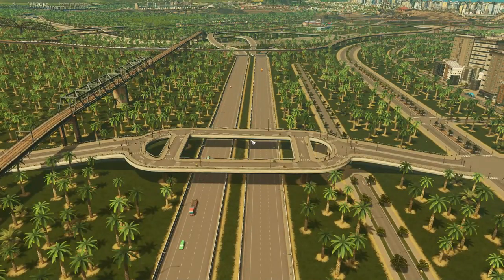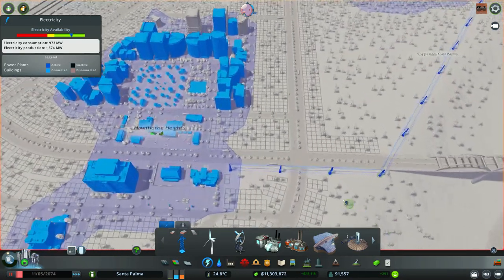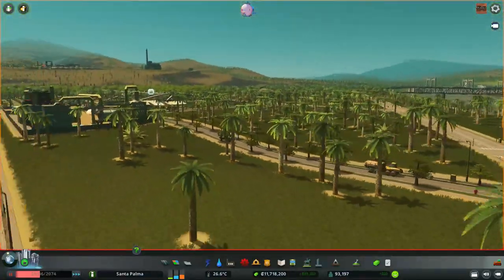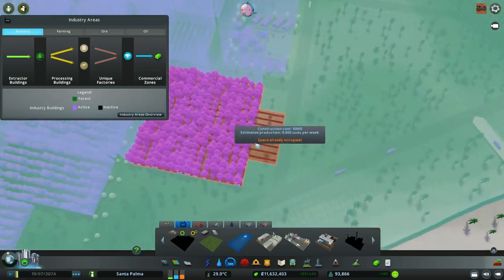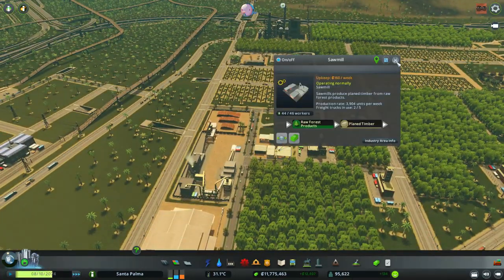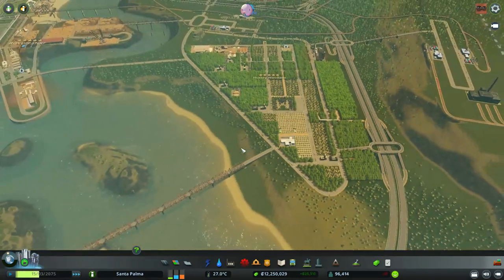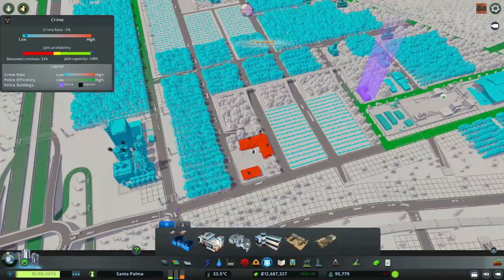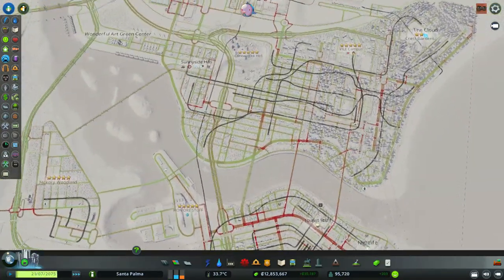5 Star Forestry Industry - Cities Skylines Unmodded - #57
I wanted to expand the residential area… but I heard the calling from the forest and I had to take it! So I decided to expand the forestry industry area to the max, I had never upgraded anything in this game so fast like this time!

Objective of this series is to reach 150000 population, while making a functional and aesthetically nice looking city, without mods.

Cinematic Music Clips » Short Intense Orchestra.wav  by bigmanjoe from freesound.org
Alien Synth Loops » Zetauri_DarkThrillerLoop_J8.wav by Zetauri from freesound.org
Epic intro guitar - by frankum from freesound.org
Music Loops » Epic Orchestra - LOOP.wav by joshuaempyre from freesound.org
Tribe Drum Loop by PearceWilsonKing from freesound.org
Orchestral Royal Theme Fanfare by humanoide9000 from freesound.org
Text appears » typewriter / keyboard tapping by PacmanGamer from freesound.org
Cinematic choirs » ch4_100bpm.wav by Hoerspielwerkstatt_HEF from freesound.org
increasing dramas » inevitable 1P94 by Setuniman from freesound.org
increasing dramas » orchestral drama 0W39m by Setuniman from freesound.org
increasing dramas » dramatic scene 0I_12mi by Setuniman from freesound.org
Scary | Suspense » Little Cartoon Suspense by tyops from freesound.org
Cinematic 'what's next' sound by Deatlev from freesound.org
Failure 4.wav by FunWithSound from freesound.org
"Piano, Bach Fantasia, A (H1).wav" by InspectorJ of Freesound.org
Ambient Piano Music #2 by  Lemoncreme of Freesound.org
piano.wav by keweldog of Freesound.org